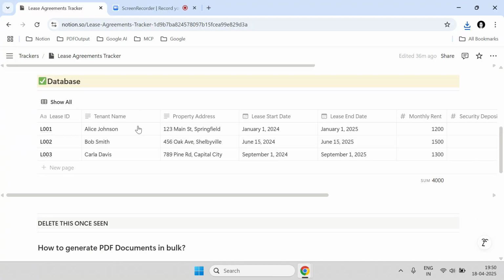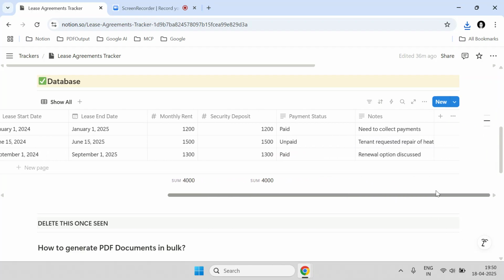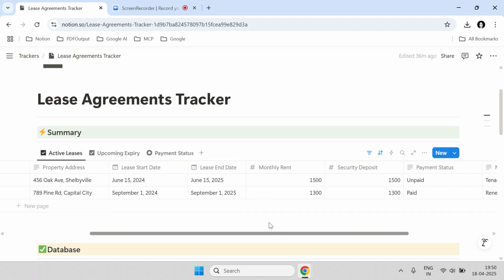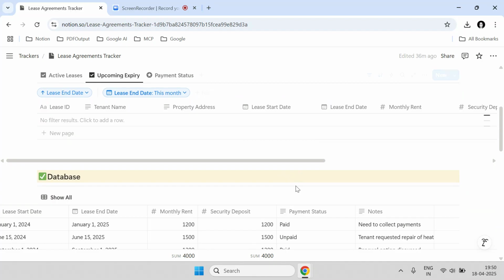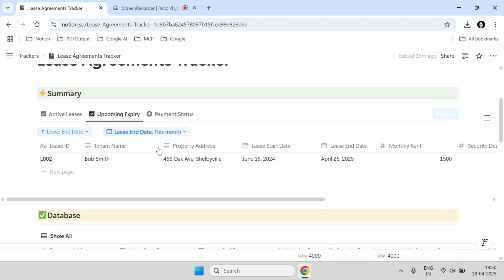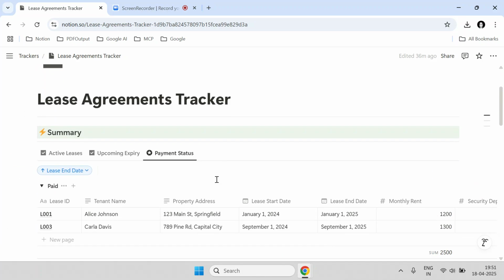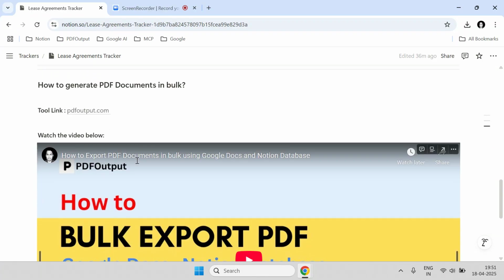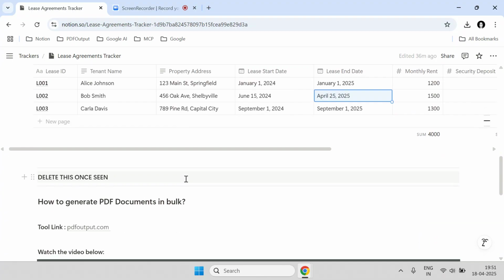Lease Agreement Tracker | How to track Lease Agreements in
In this video, we talk about how to create Lease Agreements in @Notion.

Are you looking to generate PDF documents in bulk?

PDFOutput can help generate PDF documents in bulk using Notion Database and a Google Sheet / Notion Database.

2. Lease Agreements Tracker -